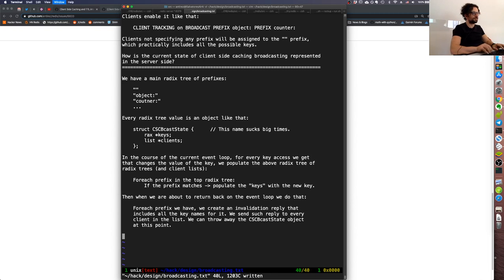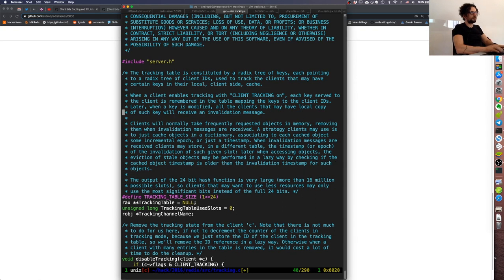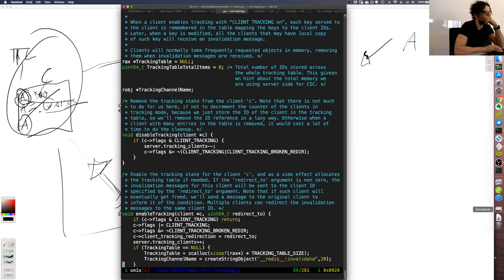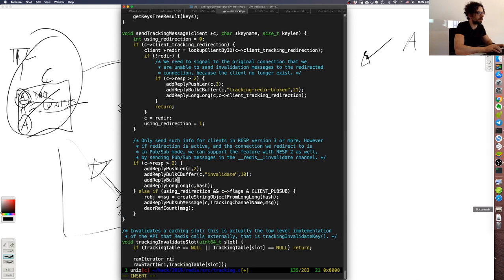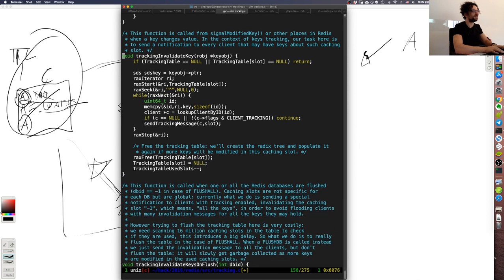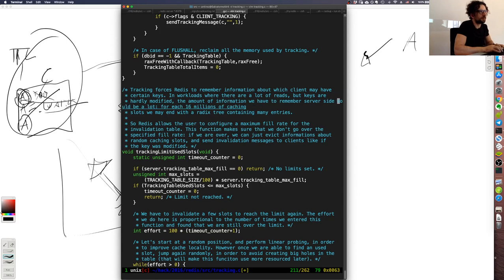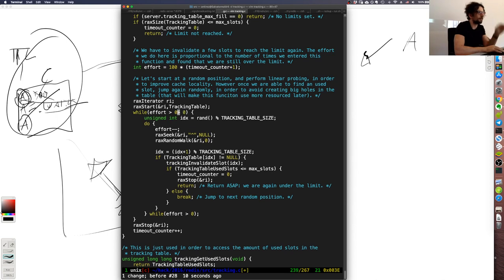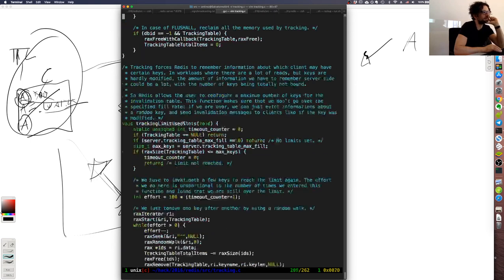Redis: switching client side caching from hashes to key names.